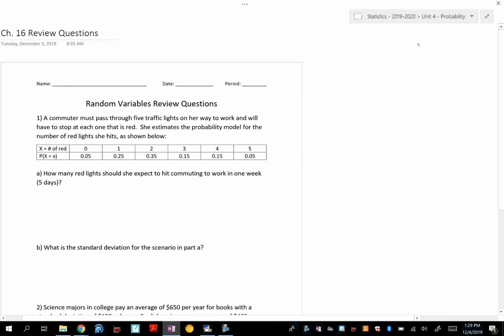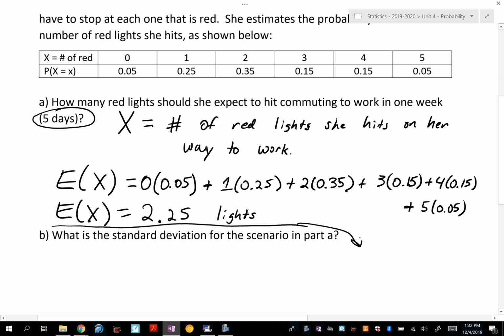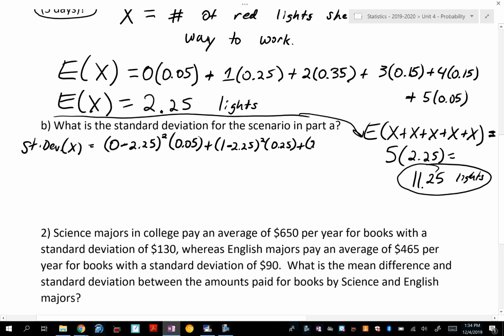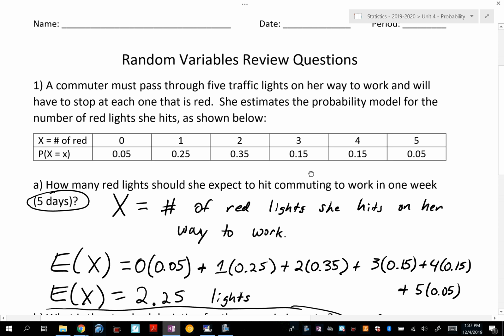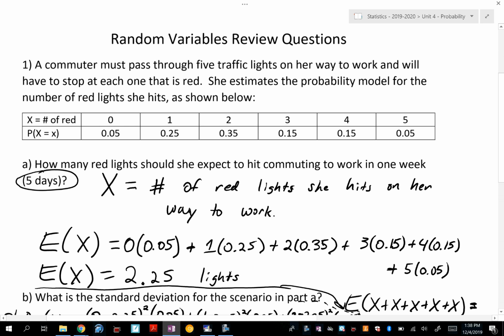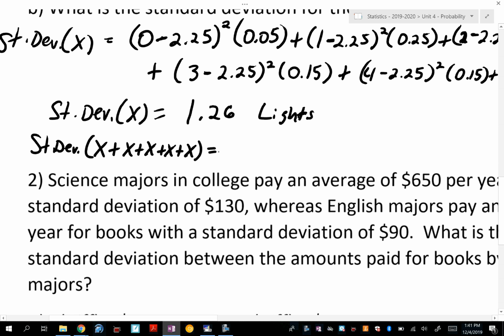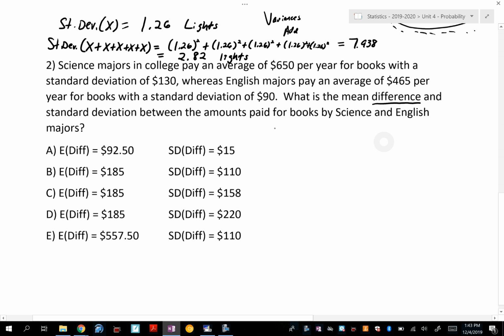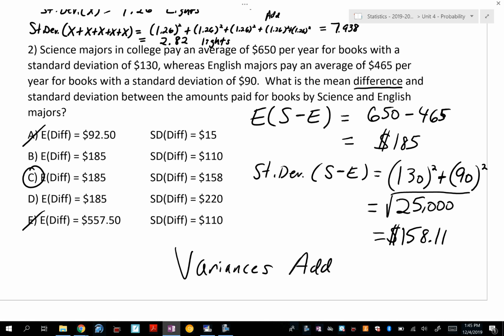Ch. 16 Review Questions - Random Variables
random variables, variances add